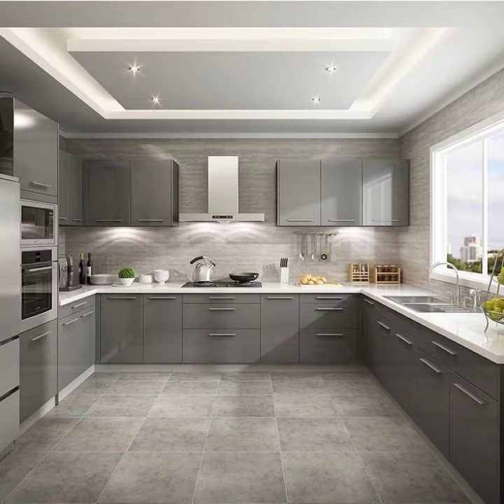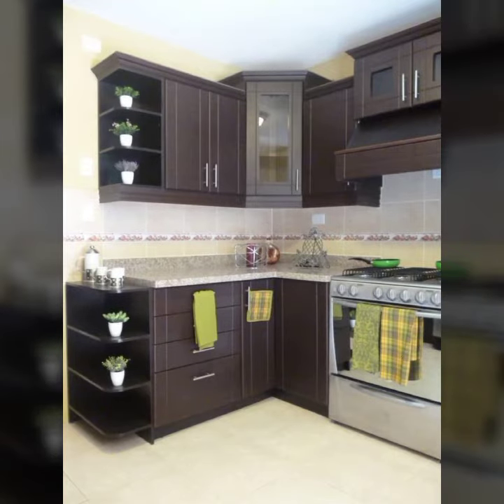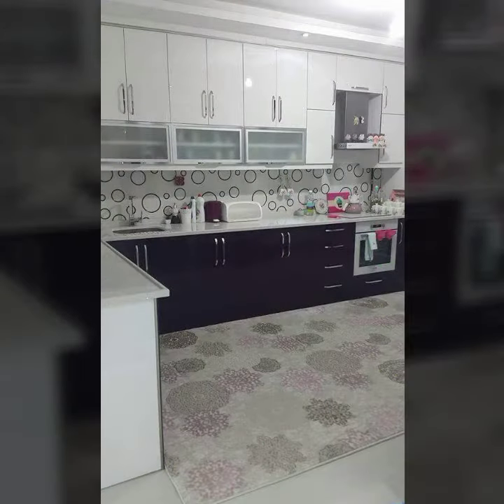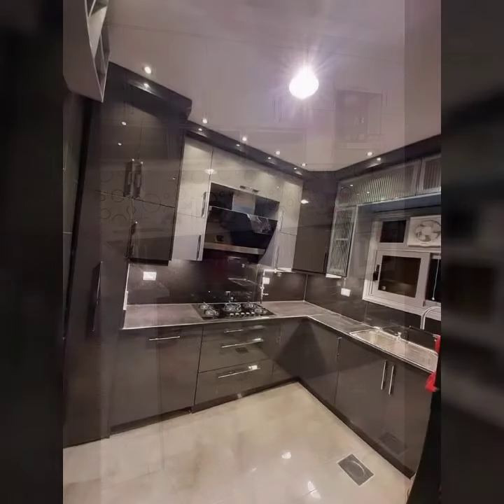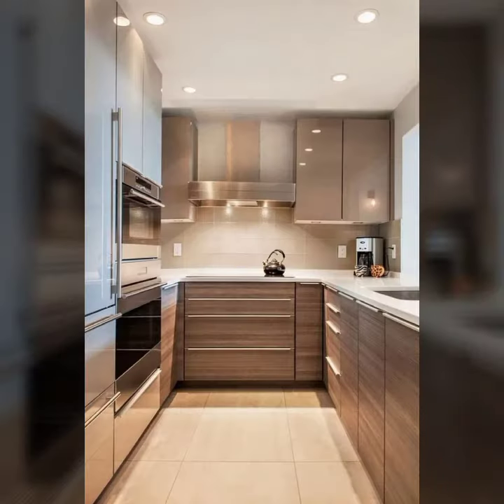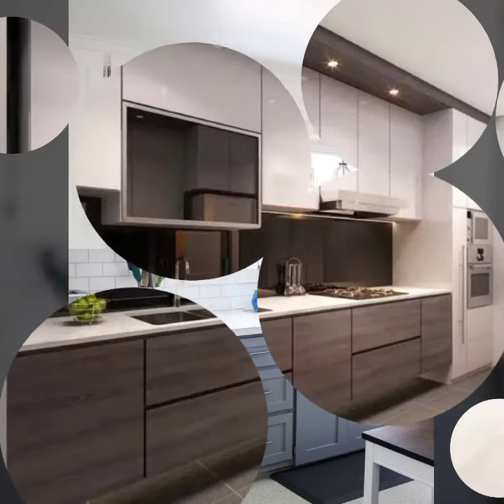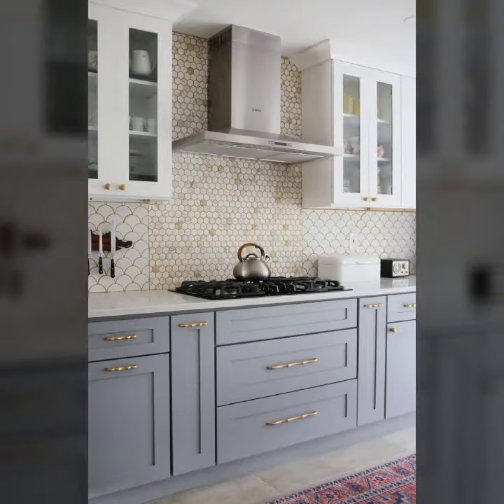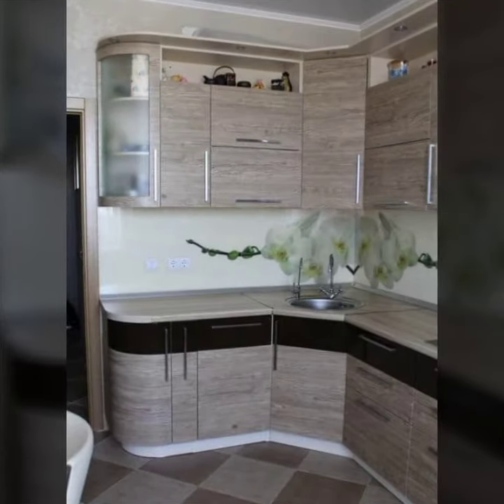elegant stylish and different colours beautiful kitchen cabinets ideas for modern homes